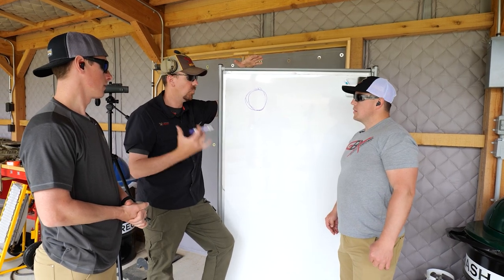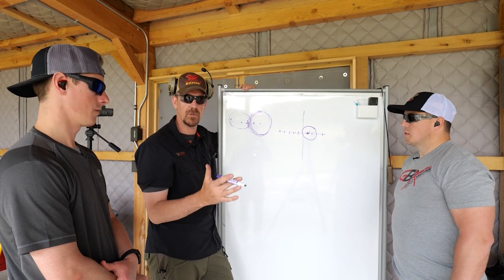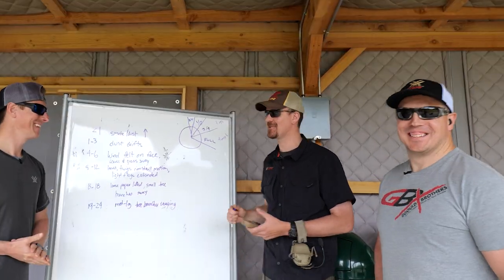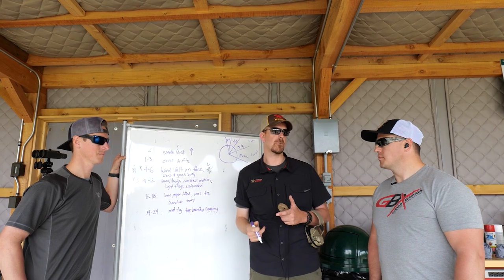How to Read and Call Wind for Long Range Shooting | Gould Brothers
This is the final installment of our awesome experiences at the Vortex Edge facilities! We haven't done a whole lot of long-range shooting, so come along with us as we learn the ropes out on the range.

Adrian walks us through the setup, shows us how to collect all the necessary data to eventually, get to calling wind speed/direction ourselves! This was a very fun and enlightening way to work on our marksmanship and learn a BUNCH of cool stuff.

Thanks to the great trainers at Vortex, we were eventually able to hit shots all the way downrange at 1050 yards! If you'd be interested in checking out this experience, or any of the other Vortex Edge offerings, here's the
Until then, stick around for our next epic adventure!

► GBX Shotguns

Now pull that trigger and shoot for your dreams,

The Gould Brothers